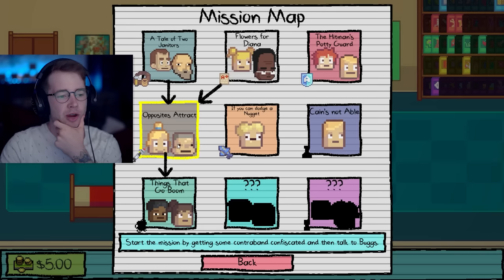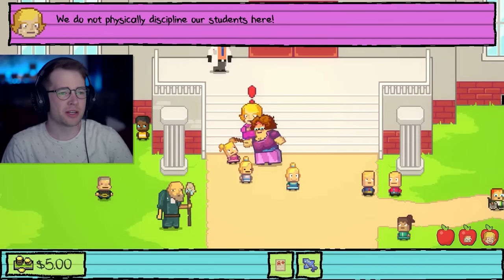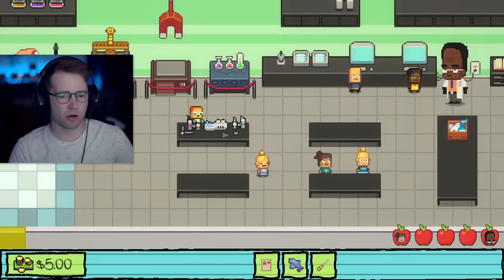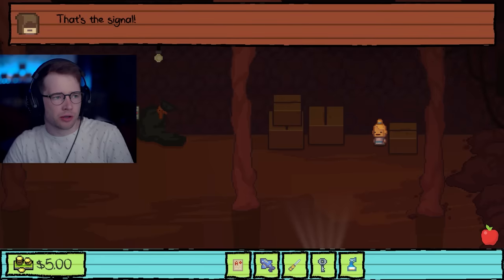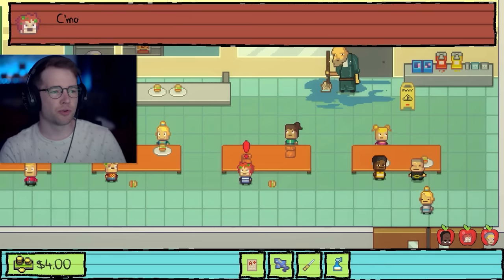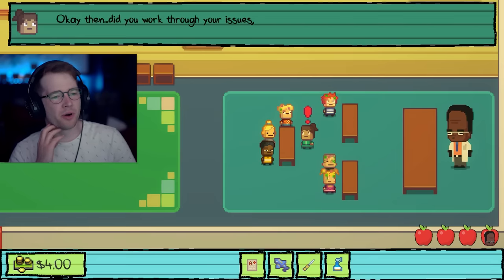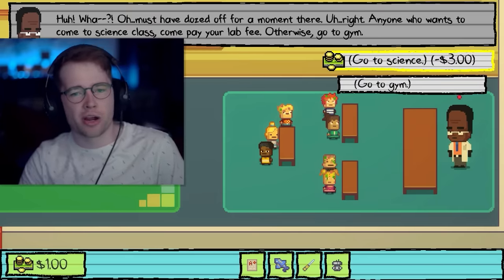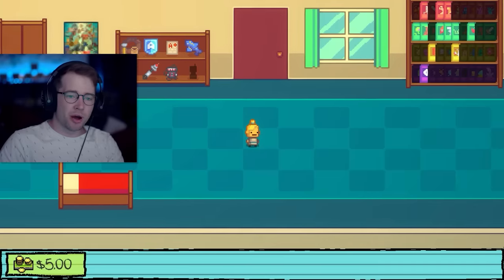She's Building a BOMB?! (Kindergarten 2 Part 6)